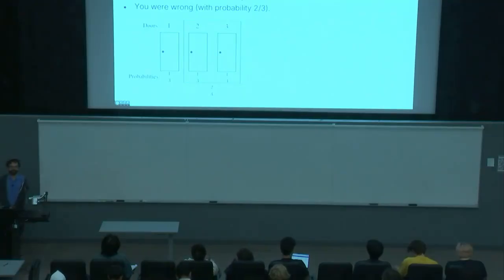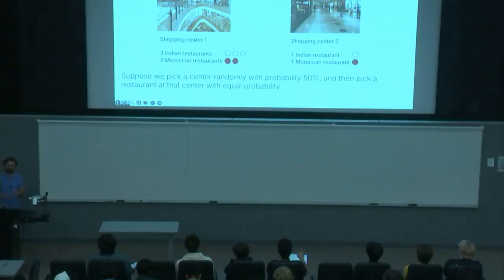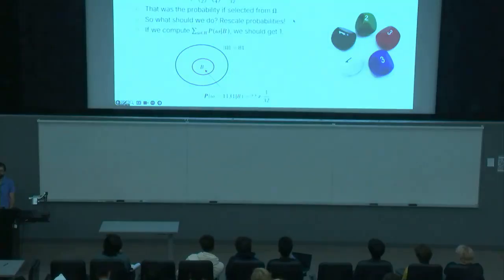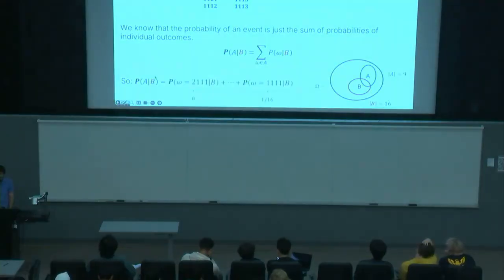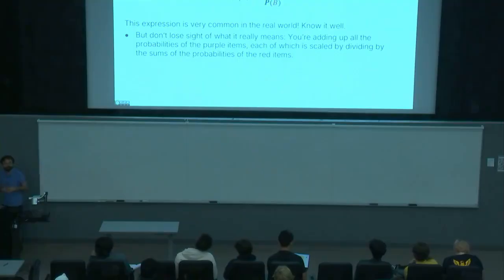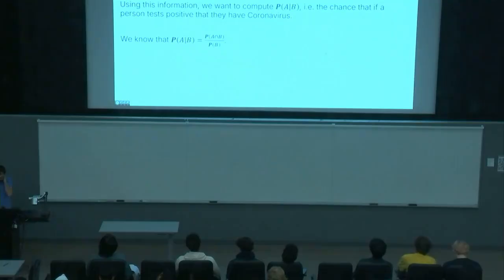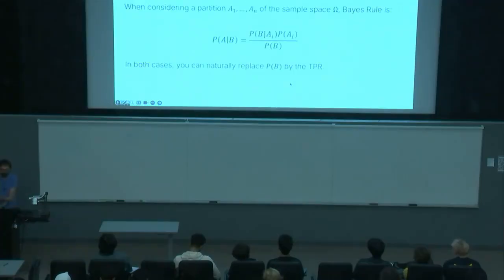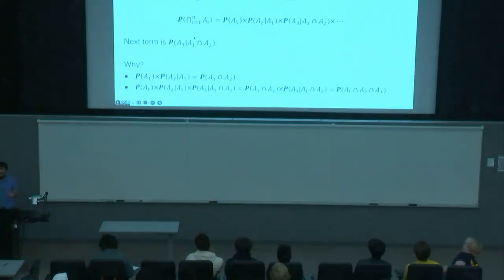csks fnsnl p21